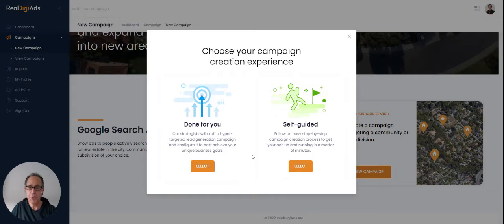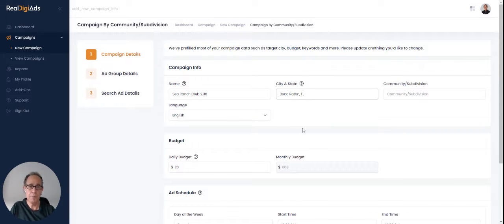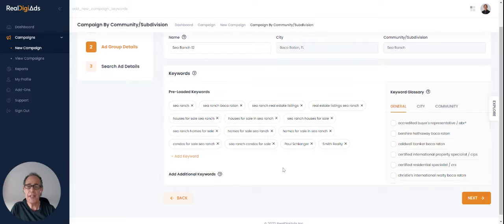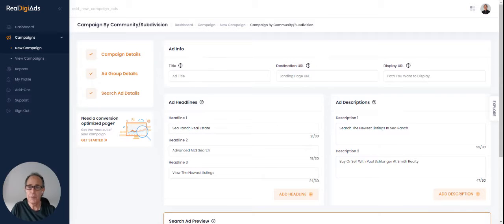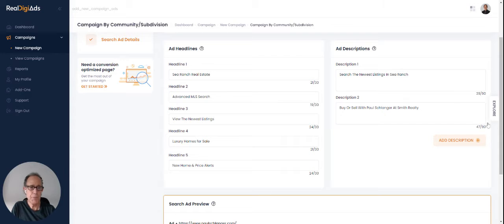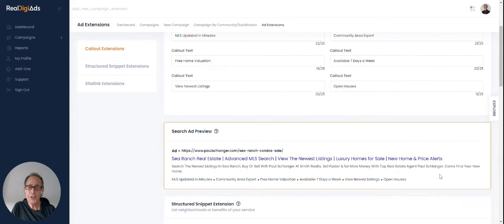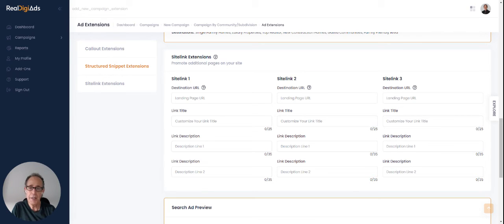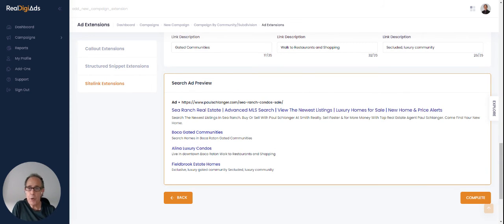Google Ads Campaign by Community | Tutorial | Realdigiads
With RealDigiAds, you can create successful Google Ads campaigns in a matter of minutes with little to no knowledge of Google Ads. RealDigiAds is a tool that makes Google Ads search campaigns easy for Real Estate. Control the growth of your Real Estate business and stop buying low dollar leads. From choosing the right keywords to optimizing the copy of your ads, everything you need for a successful Google Ads campaign has been preset for you.  If you’re a realtor that relies on a large portion of your sales to come from old school prospecting methods like national Real Estate websites, referrals, cold calling, and or email blasts, you are losing out on a much larger audience. To be successful in Real Estate, you need consistent predictable lead flow to generate consistent income to grow your Real Estate business. In 2020 alone, there were approximately 13 billion real estate search queries on Google.